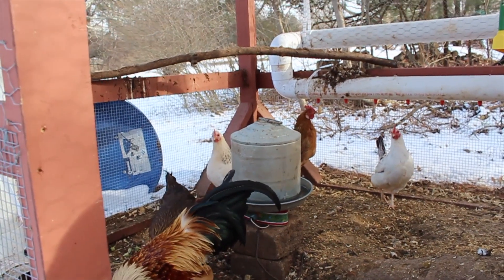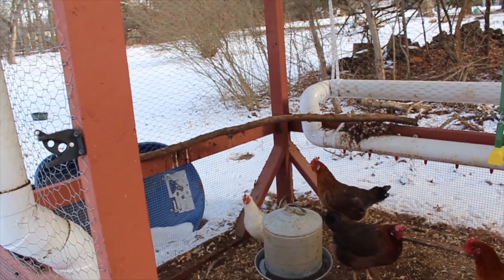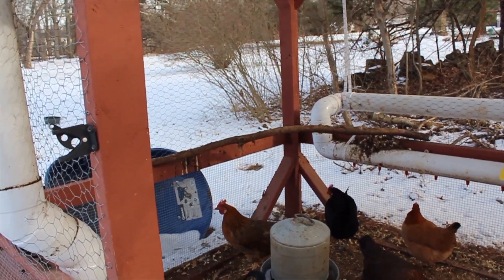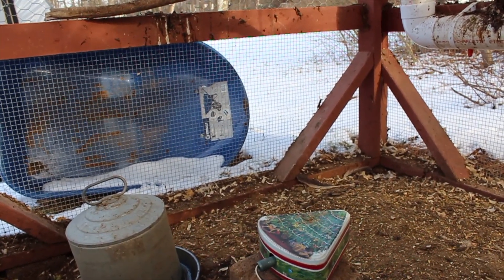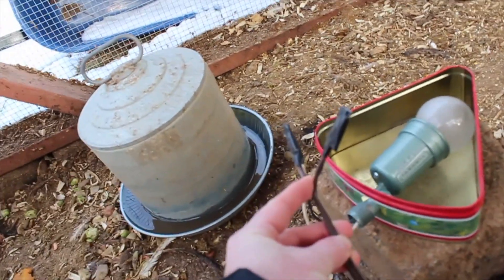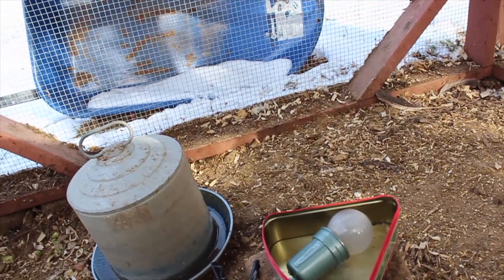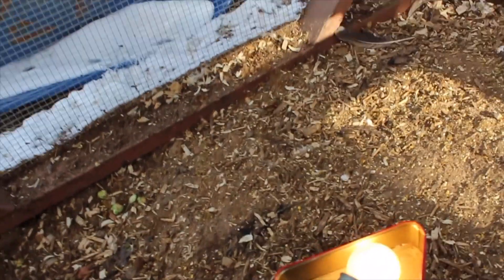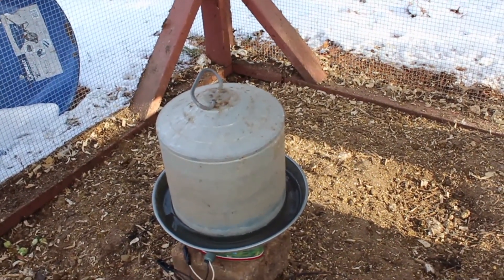How to keep your chicken water from freezing using a cookie tin and 60 watt light bulb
Part List:
Galvanized Steel Double Wall Poultry Drinker
Cookie Tin
Corded Light socket
60 Watt Incandescent Light Bulb